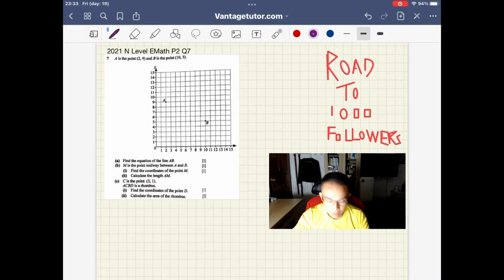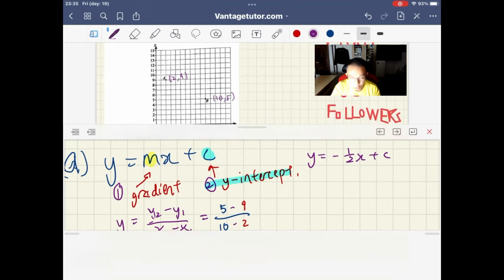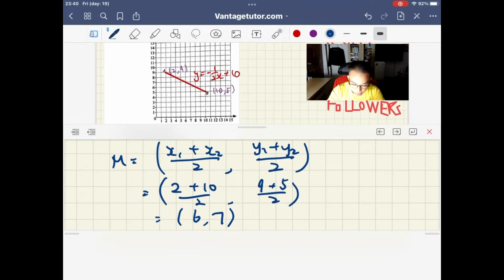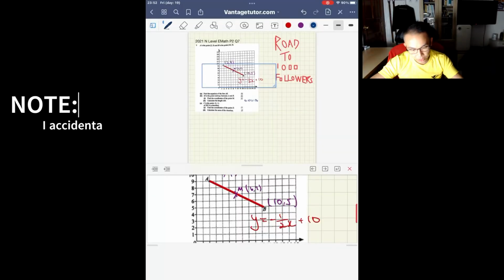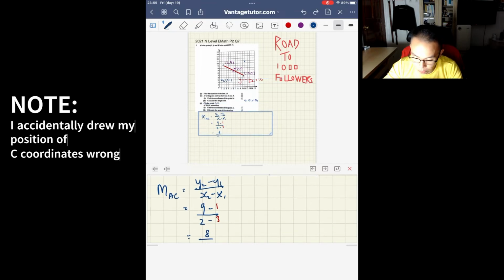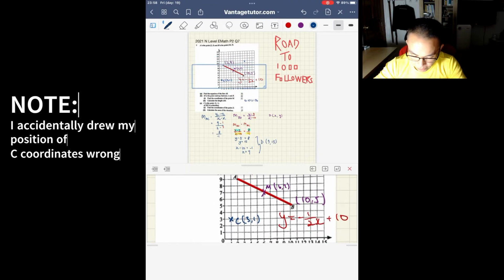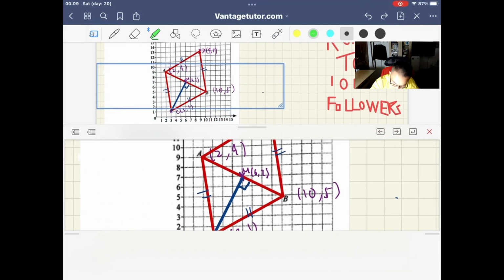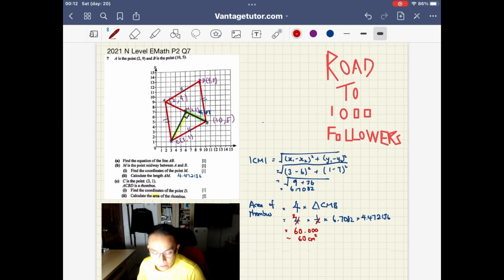N Level E Math (Coordinate Geometry)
GCE 2021 N Level E Math Paper 2 Q7 (Coordinate Geometry)
Watch Mr "Chad", from VANTAGE TUTOR, go through an N level E Math exam question from 2021!